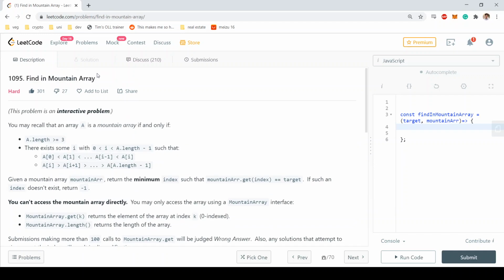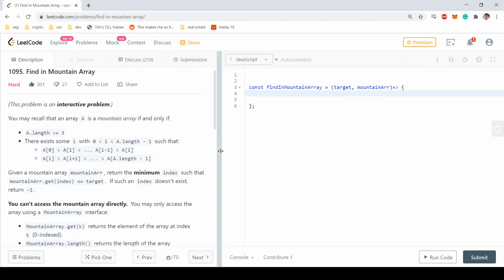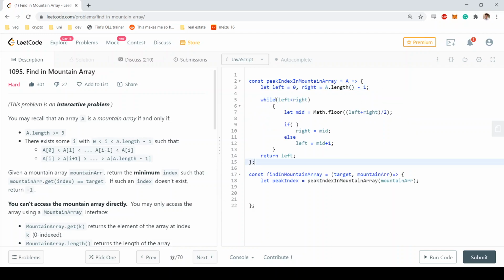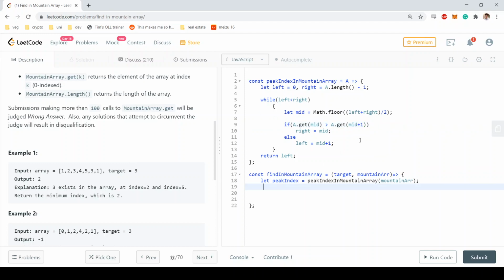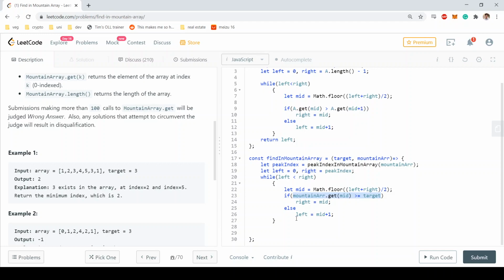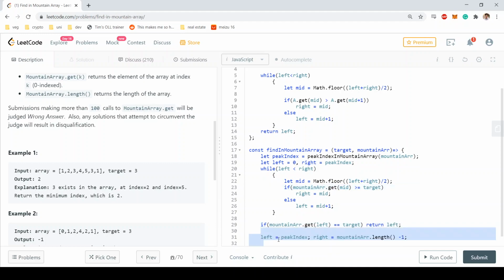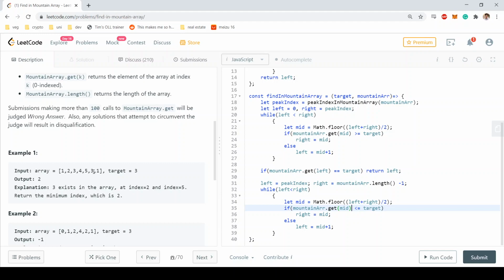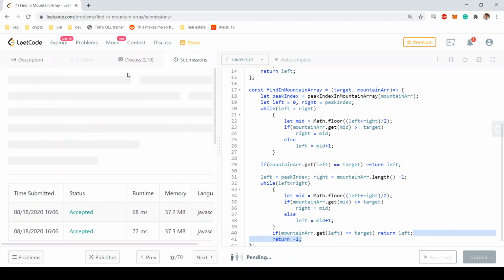LeetCode 1095. [HARD] Find in Mountain Array